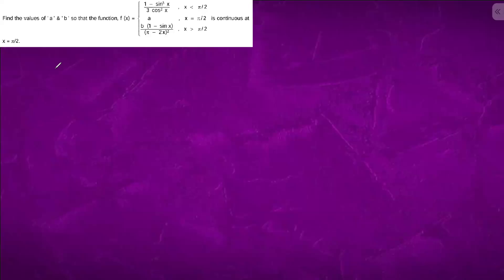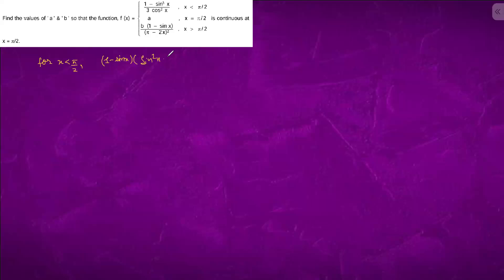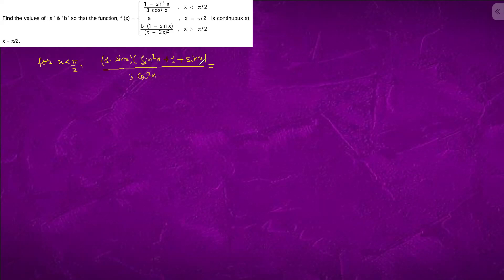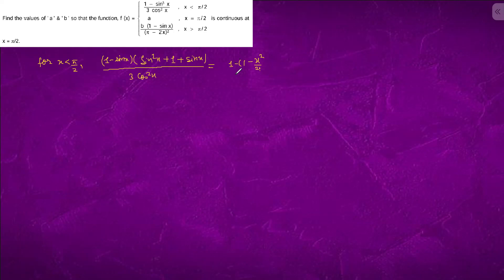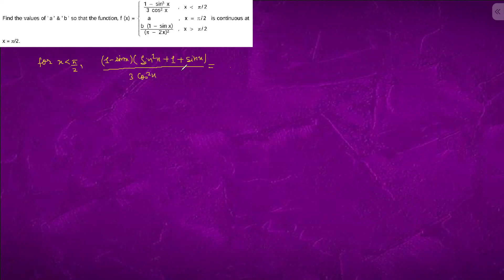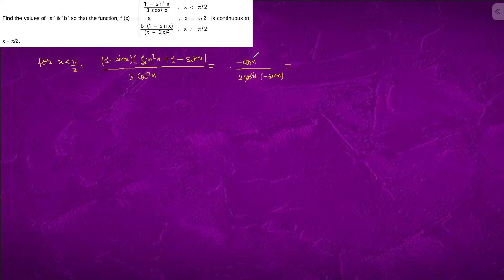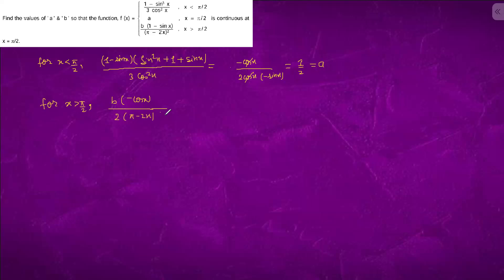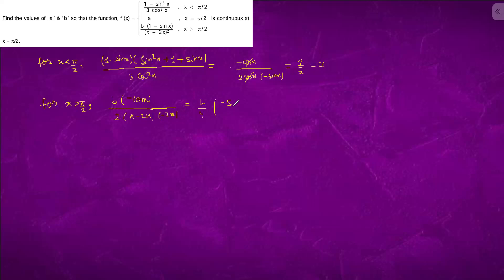Find the values of ' a ' & ' b ' so that the function, f (x) = {1-(sinx)^3}/3(cosx)^2, x=pi/2; a,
Find the values of ' a ' & ' b ' so that the function, f (x) = {1-(sinx)^3}/3(cosx)^2, x=pi/2; a, x=pi/2; b(1-sinx)/(pi-2x)^2, x=pi/2; is continuous at x = pi/2

iit
iit motivation
Bhannat Maths
Khan Sir
iit bombay
viral video
youtube shorts
Khangsresearchcentre
number series
Beginner
Advanced
Intermediate
Application of Derivative
AoD